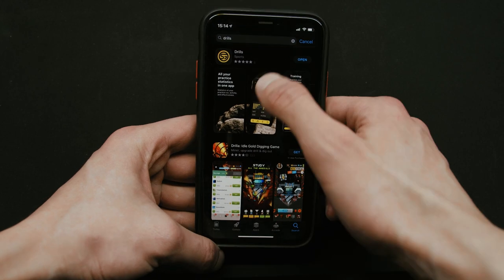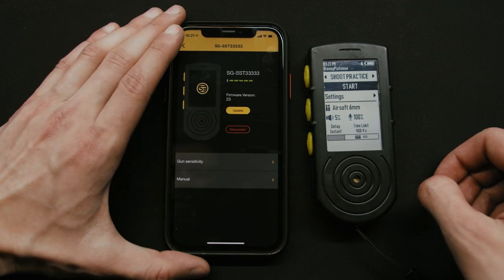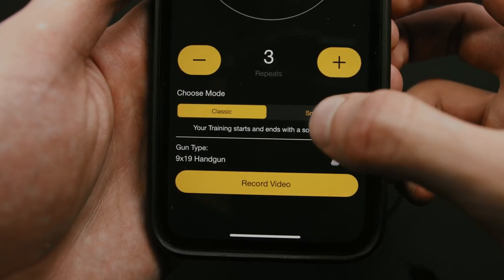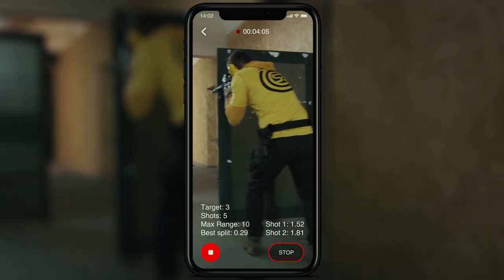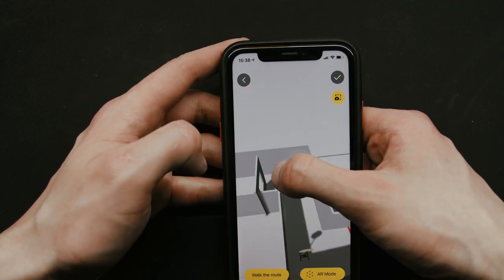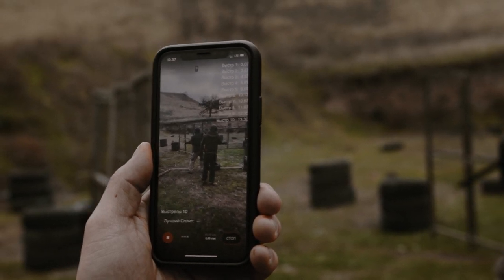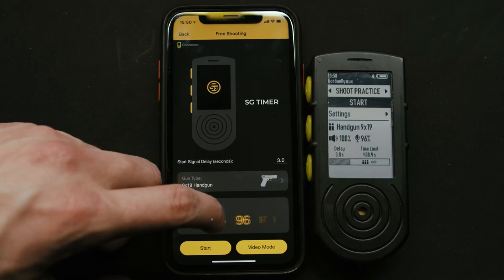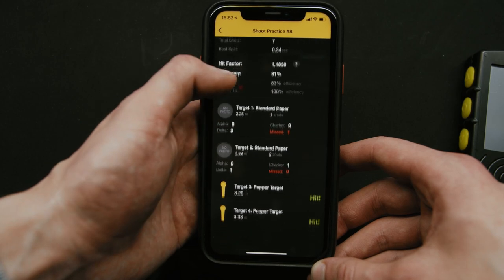Cool tools for shooters you've never heard of - Drills app review by Shooters Global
In this video we will cover every aspect of our app in detail.
Find out how to use stage builder and compete with friends, capture video, take your dry fire to another level and more!